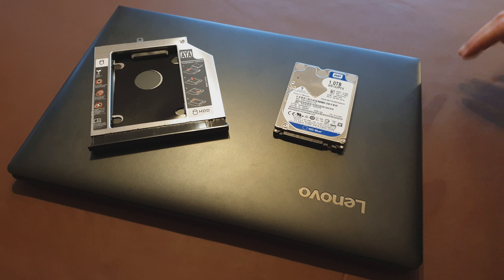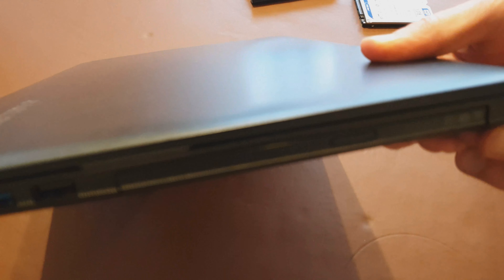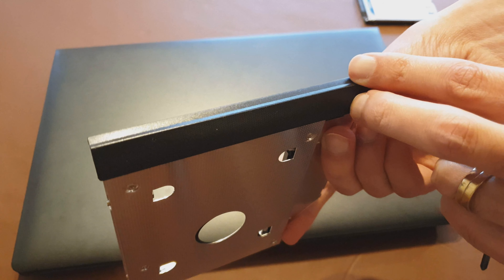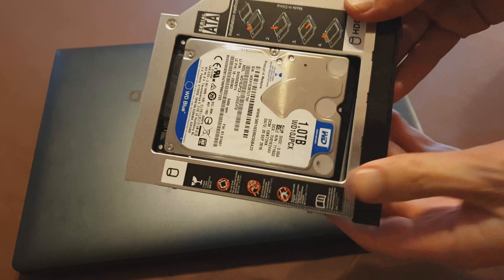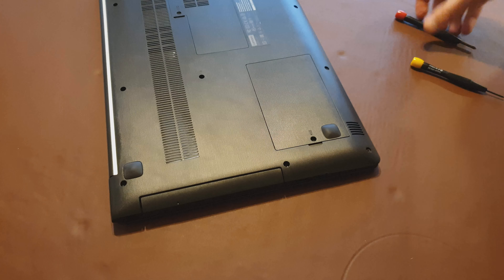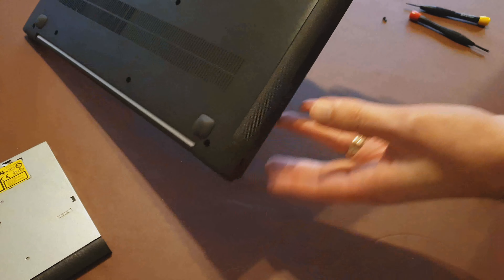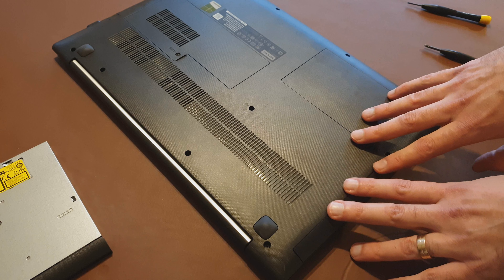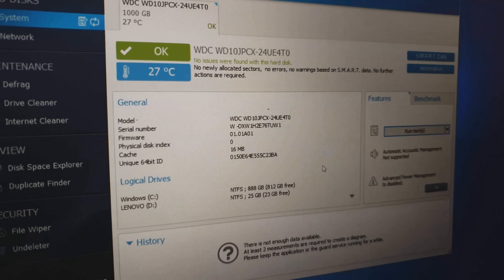Lenovo Ideapad 510 Upgrade - Replace the CD Drive with a HDD in a caddy for extra storage!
This is a relatively straightforward upgrade for any laptop that has an optical drive. Check whether it can be removed, and you can find a suitable caddy for your model of laptop.. they're pretty cheap, and can often be found on sites like AliExpress for about £7, e.g.

If you're buying from AliExpress, you can get 8% cashback (currently, as of April 2020) if you go via TopCashback!